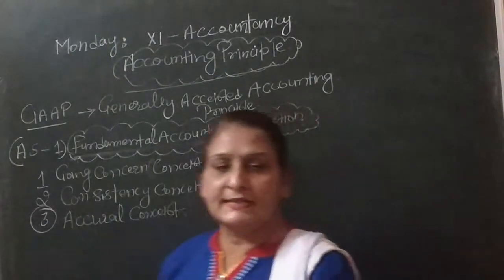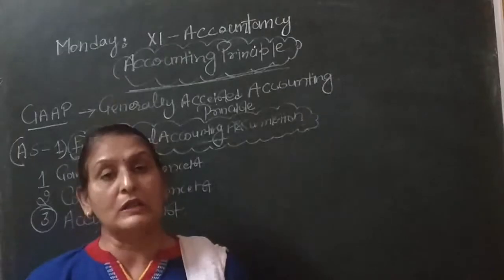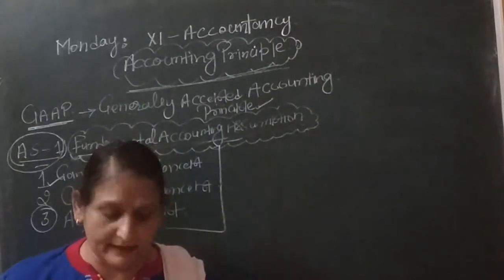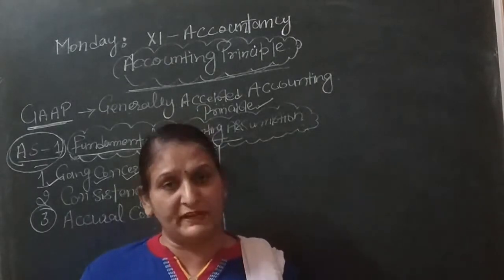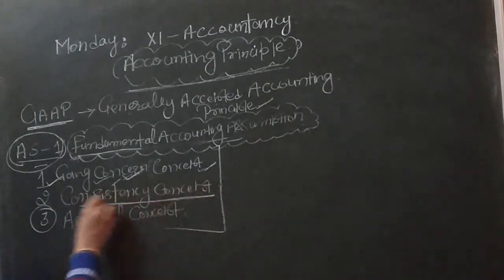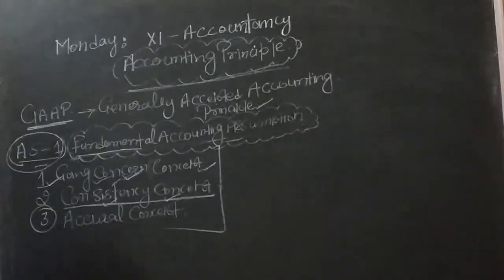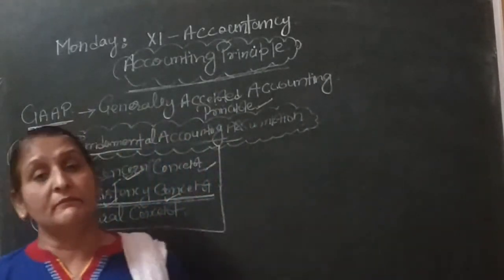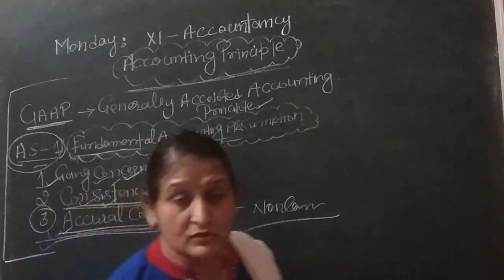Monday xi accountancy principle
Fundamental accounting concept